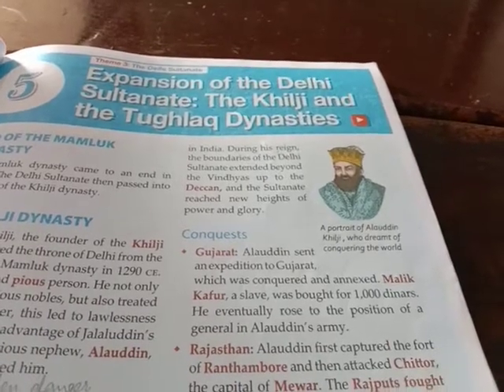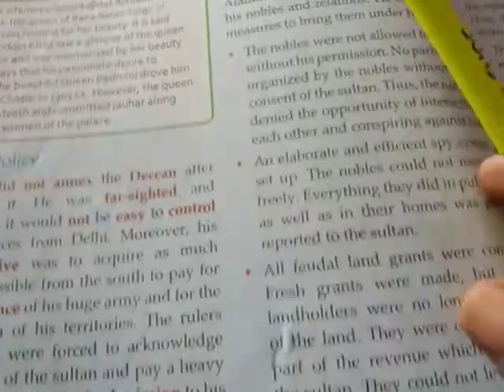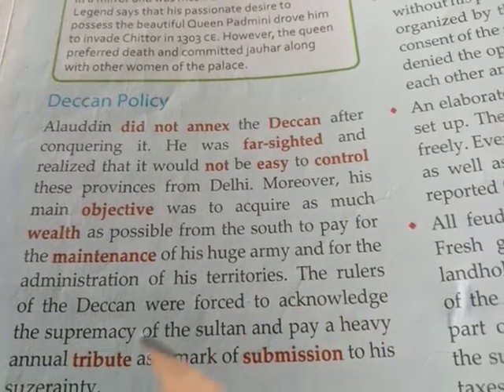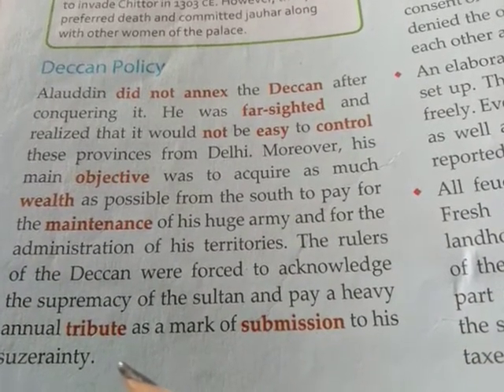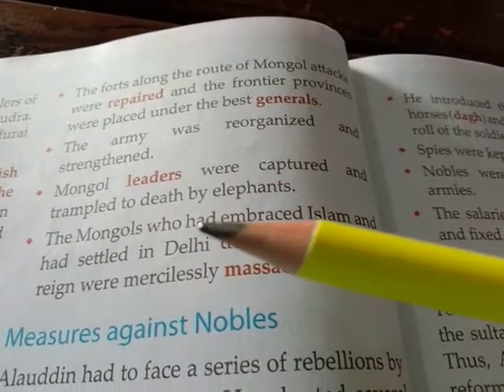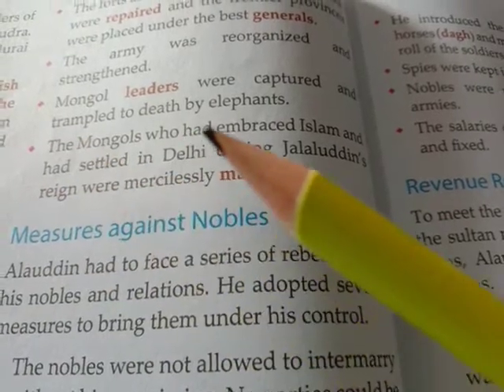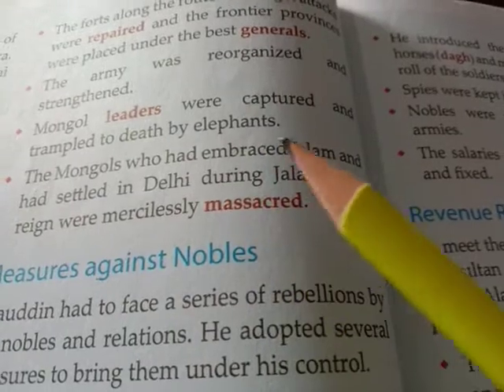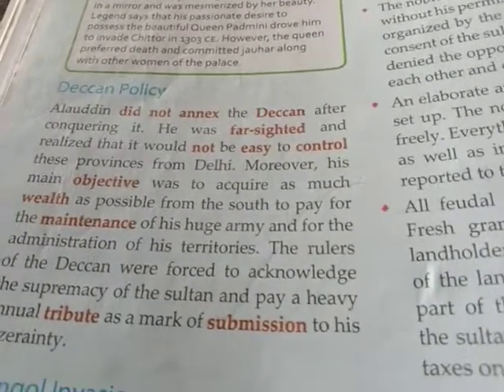Class 7 Ch 5 Alauddin Khilji's Deccan Policy and Mongol invasions